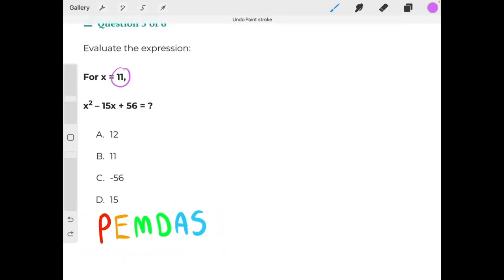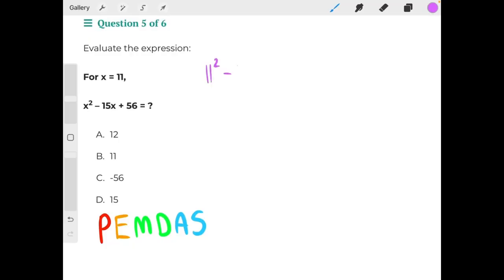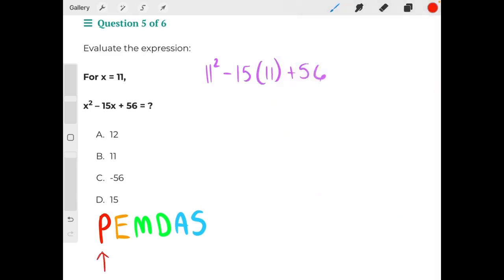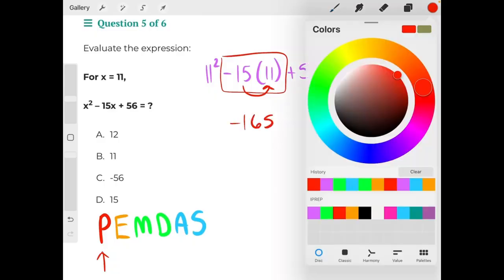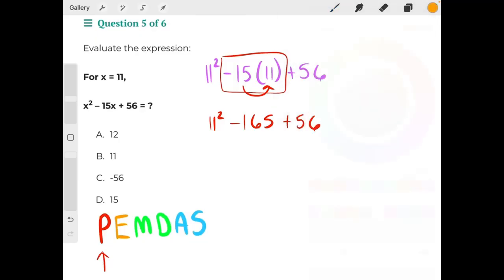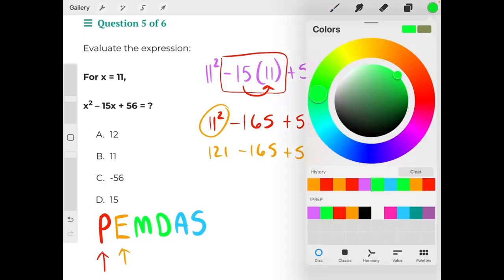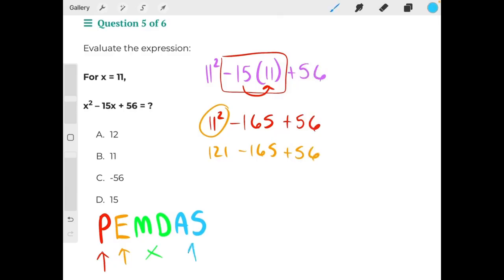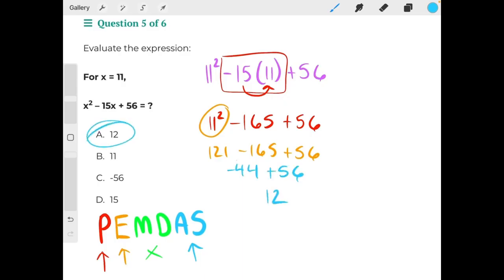Electrical IBEW Free Practice Question Solution 5 v2